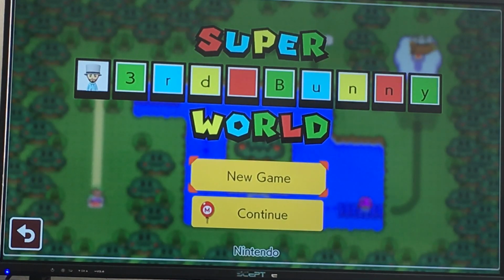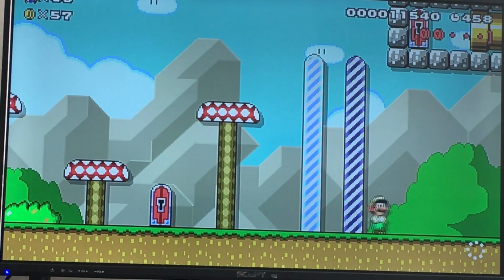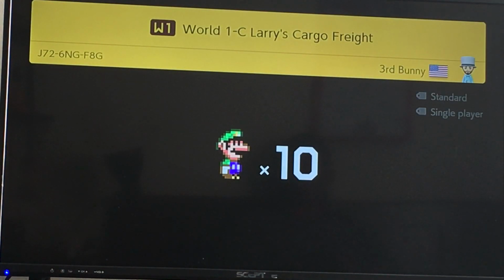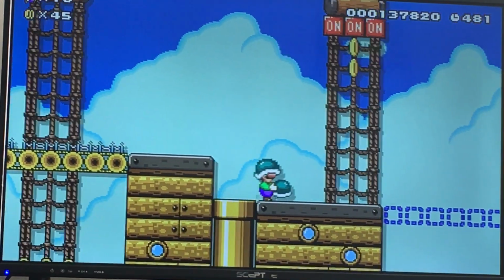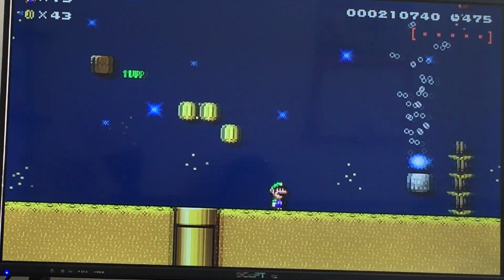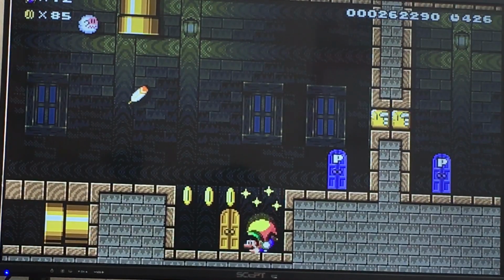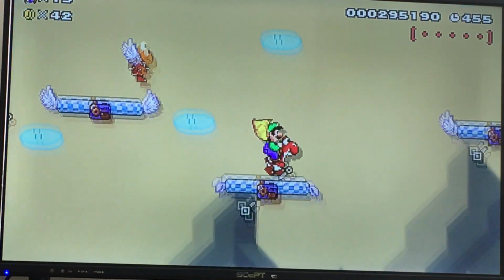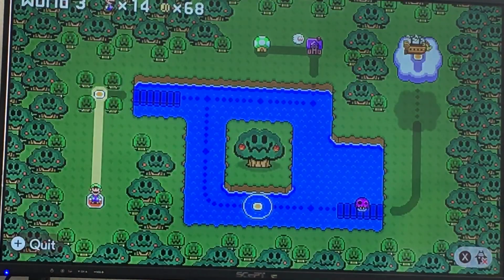Super 3rd bunny World: World 1 and 2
Today we are playing a new world called super 3rd bunny world enjoy